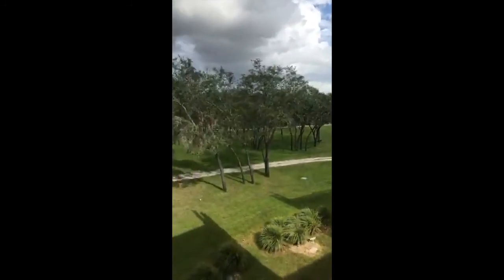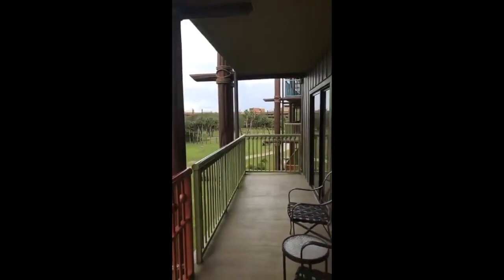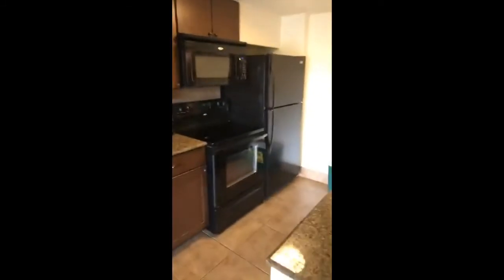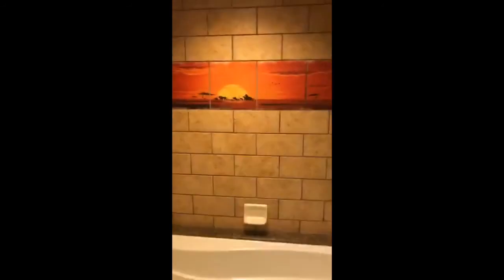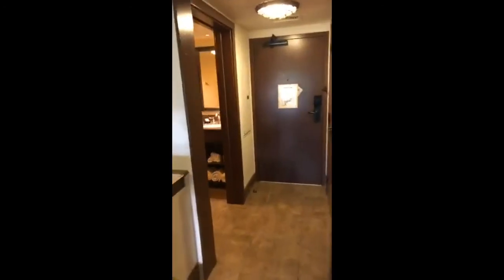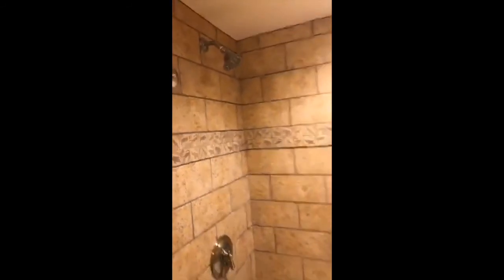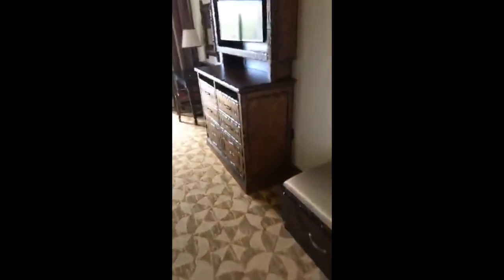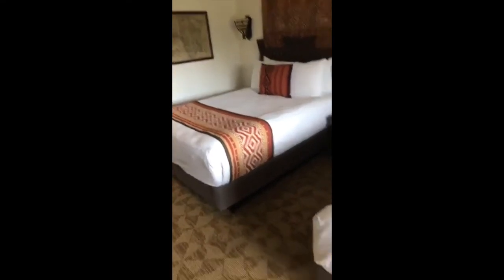Animal Kingdom Lodge 2 Bdr Suite Room Tour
This is a room tour of a 2 Bedroom Suite in Kidani Village at Disney's Animal Kingdom Lodge.